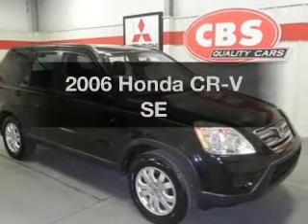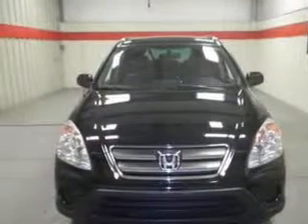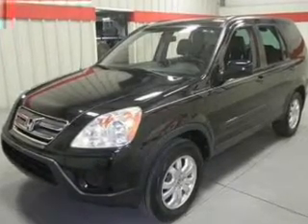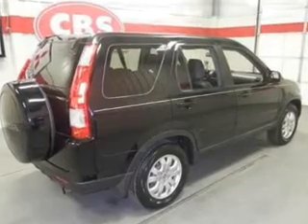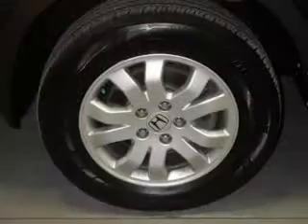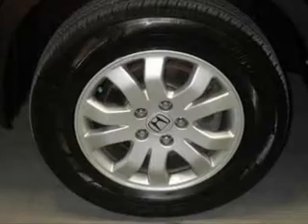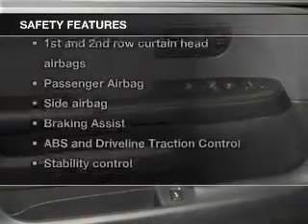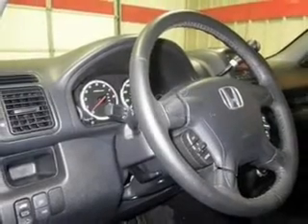2006 Honda CR-V - Durham NC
Year: 2006
Make: Honda
Model: CR-V
Trim: SE
Engine: 2.4 liter inline 4 cylinder 16 valve
Transmission: 5-Speed Automatic
Color: Nighthawk Black Pearl
Mileage: 56282
Address:
1503 S. Miami Blvd.